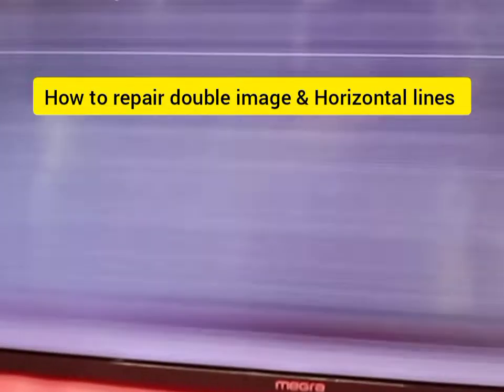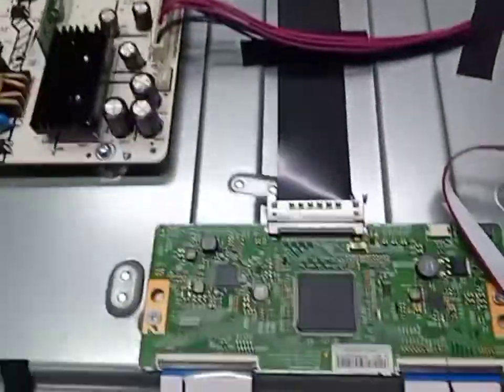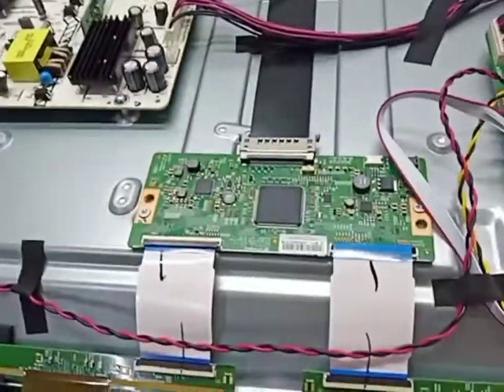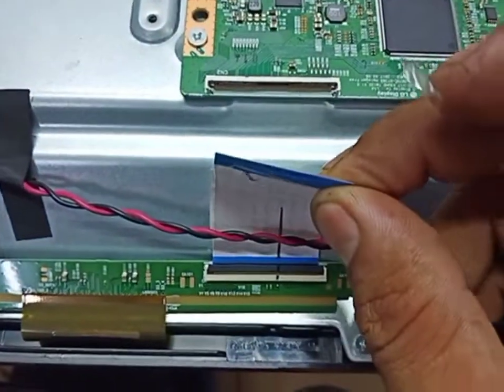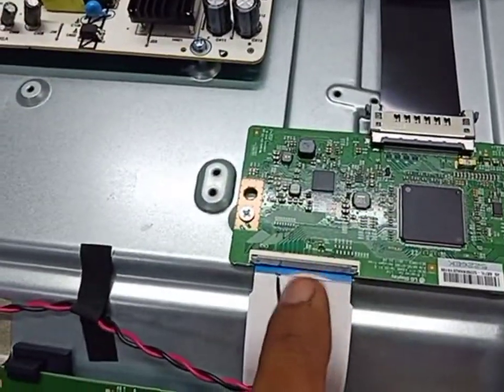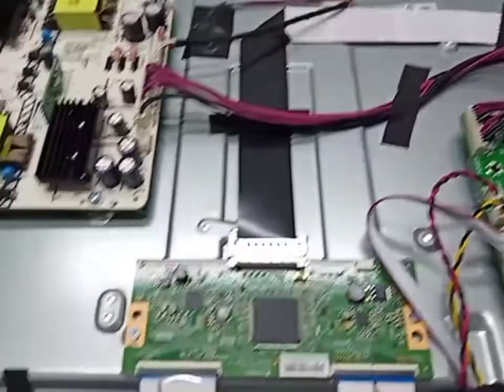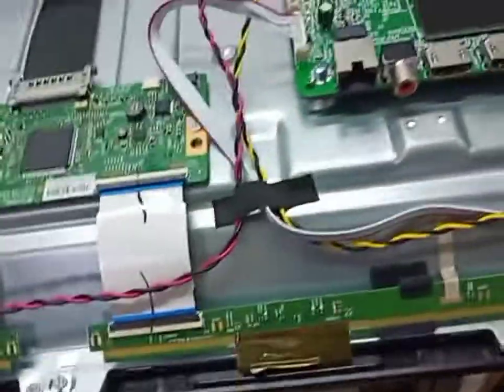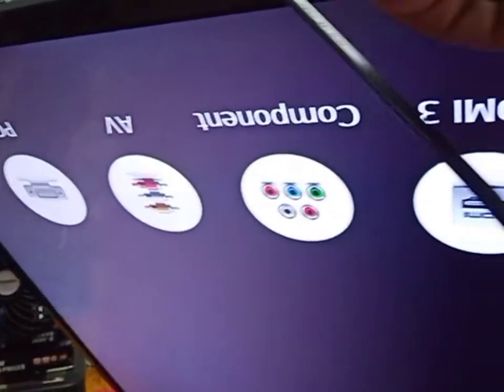Megra 50 Inch Smart LED Tv How to repair double image & horizontal lines Model 50D1000XS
Megra 50 Inch Smart LED Tv
Model 50D1000XS
How to repair double image and horizontal lines problem, watch this video till end
do not skip video